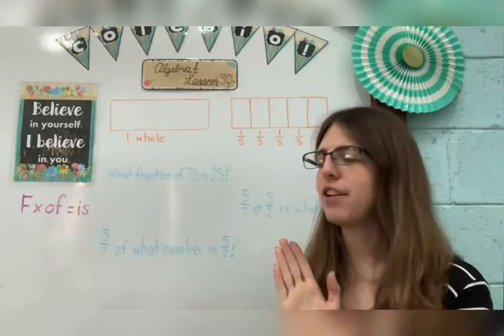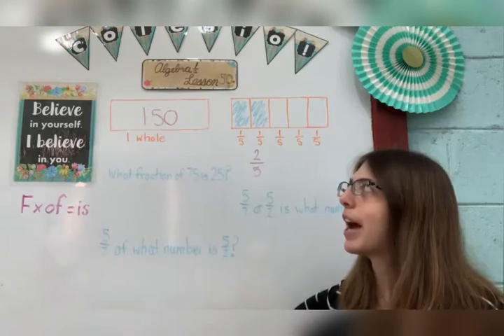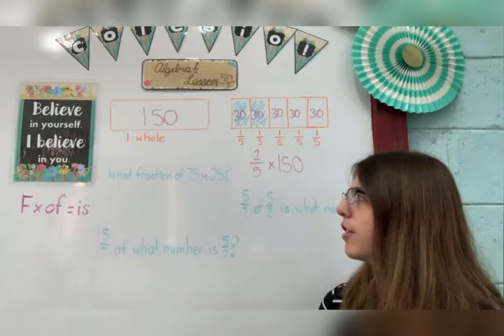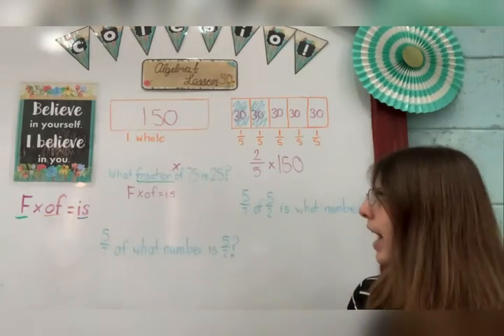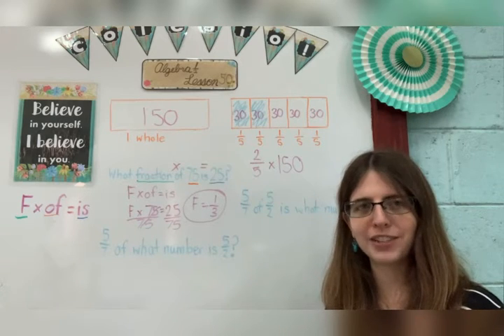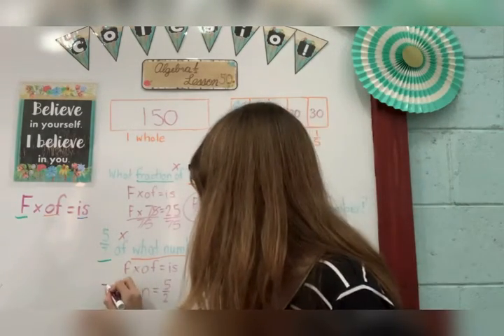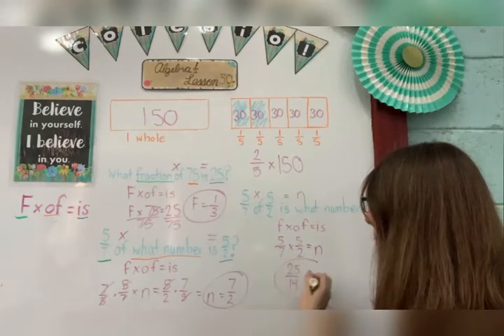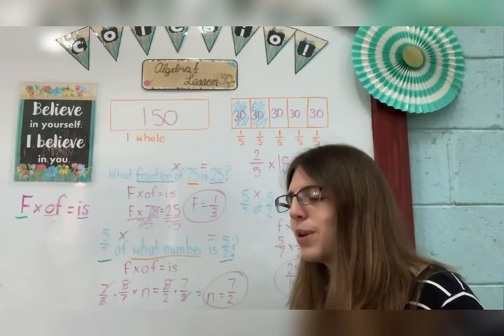Algebra 1/2 Lesson 50